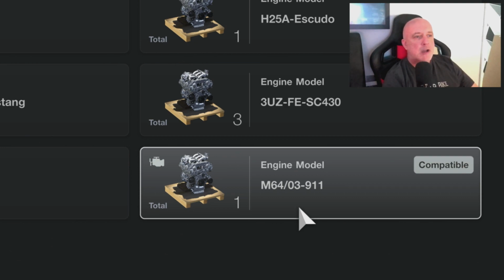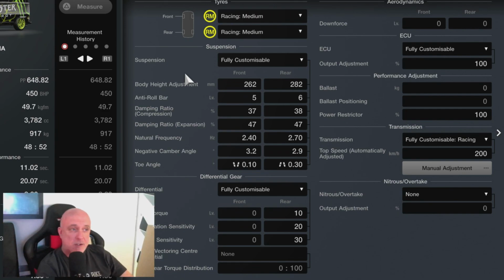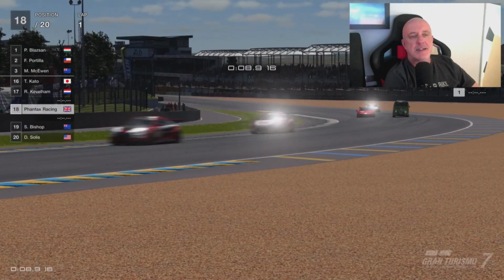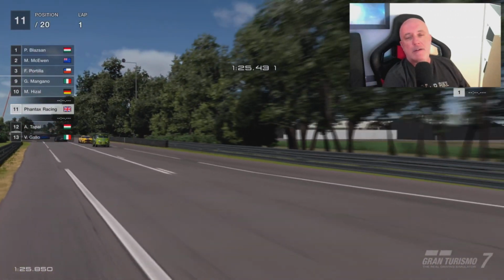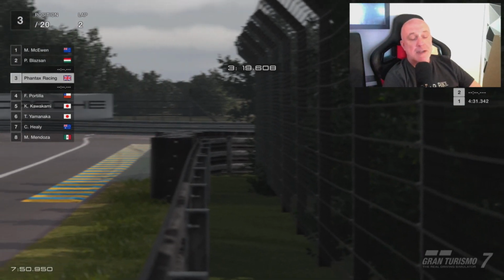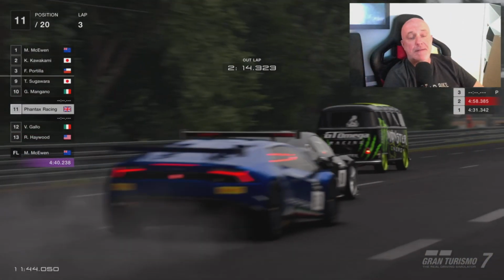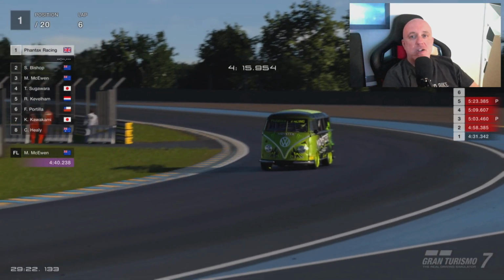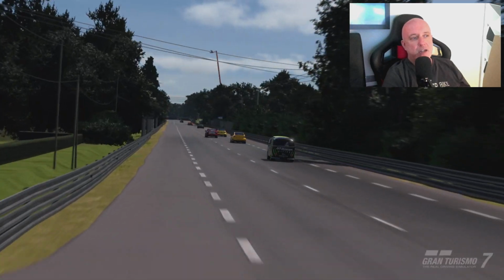Most OUTRAGEOUS Credits Grind EVER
In this video I'll show you how to earn over 1.6 million credits an hour in Gran Turismo 7 using a VW camper van. Ok Ok its no ordinary camper van... and its by far my most outrageous build yet !

Using this car YOU can earn over 1.65 million credits per hour in GT7. This method uses existing gameplay, no cheats, hacks or glitches ! (this method works with patch 1.32)

Samba bus, Update 1.32, Earn Credits,